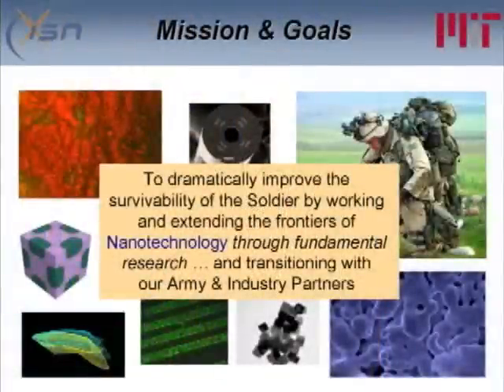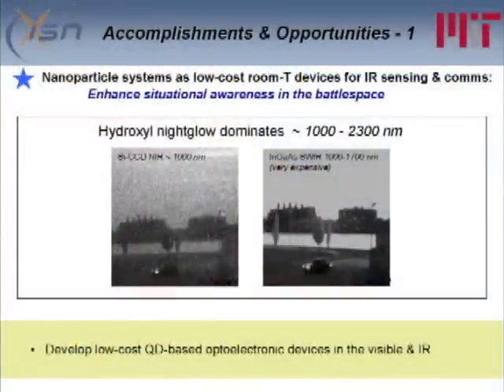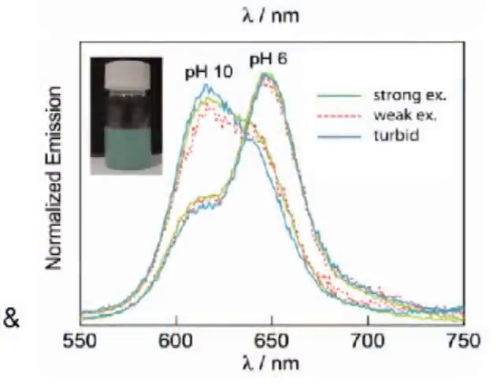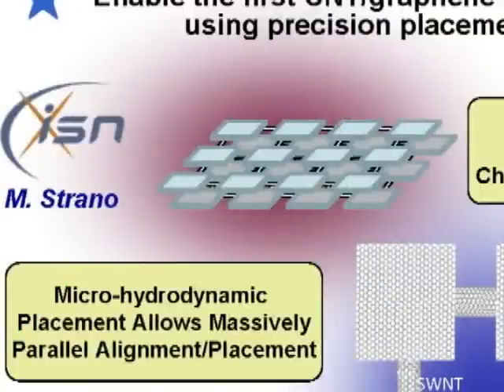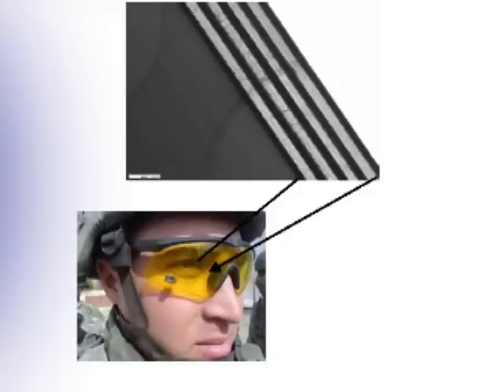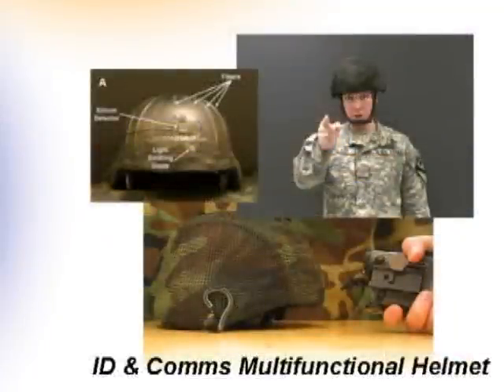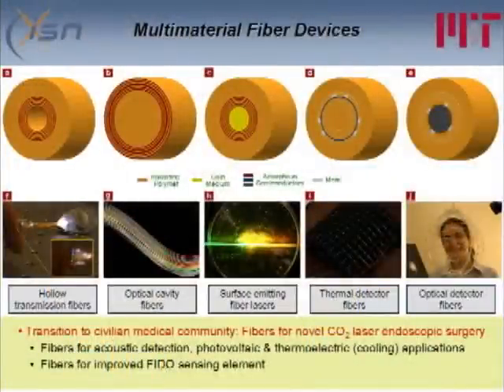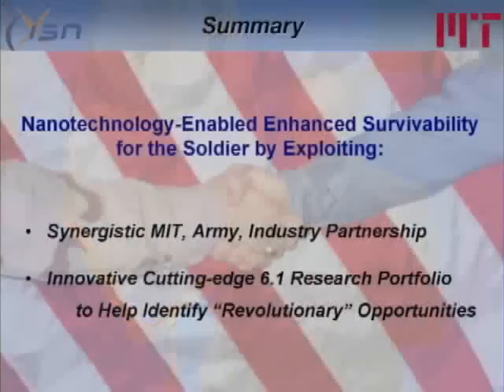Dr. John Joannopoulos -- Nanotechnologies to Benefit the Soldier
Topical Panel: Nanotechnology and Biotechnology and Their Potential Applications - Dr. John Joannopoulos, Francis Wright Davis Professor of Physics, Massachusetts Institute of Technology and Director of the Institute for Soldier Nanotechnologies - 26th Army Science Conference

ASA(ALT) SAAL-ZT